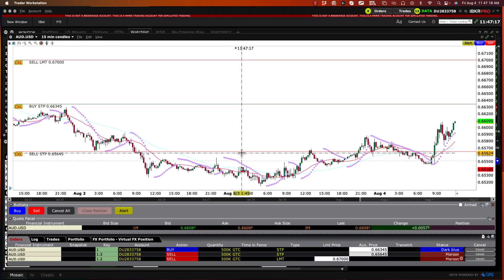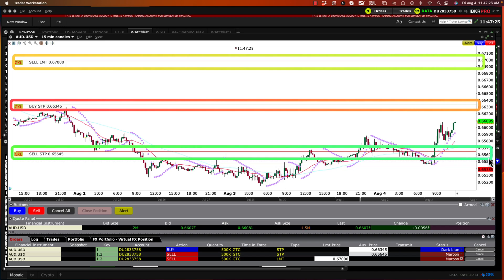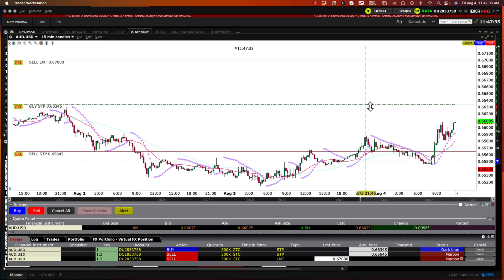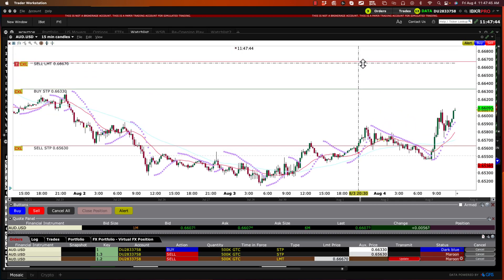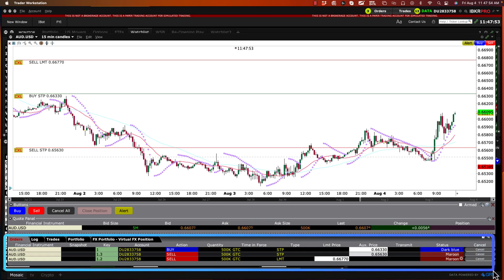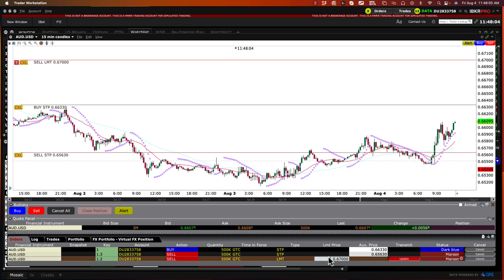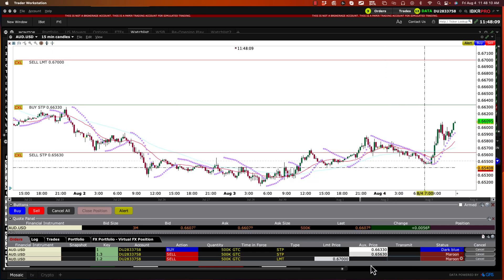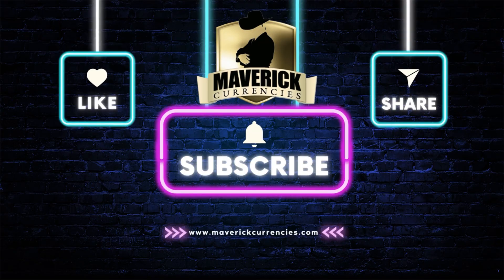Interactive Brokers - How to modify existing order on TraderWorkStation (TWS)?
Interactive Brokers' Trader Workstation (TWS) is a widely used trading platform that allows you to create, manage, and modify orders for various financial instruments. If you're looking to modify an existing order on TWS, you can generally follow these steps:

Open Your Orders: Start by locating the order you want to modify. This will typically be found in the Orders, Trades, or Portfolio window, depending on the version of TWS you are using.

Select the Order: Click on the specific order you wish to modify to select it.

Choose 'Modify' or 'Cancel/Replace': Right-click on the selected order, and from the contextual menu that appears, choose the option to modify the order. This might be labeled 'Modify' or 'Cancel/Replace,' depending on the version of TWS you are using.

Make the Necessary Changes: A window should pop up, allowing you to change various parameters of the order, such as the price, quantity, order type, and more. Make the necessary adjustments to the order.

Submit the Modified Order: Once you've made your changes, click the button to transmit the modified order. This might be labeled 'Submit' or something similar.

Confirm the Modification: You may need to confirm the modification through a confirmation dialog. Follow the prompts to confirm the changes to your order.

Check for the Updated Order: Finally, you should see the updated order in your Orders window, reflecting the changes you made.